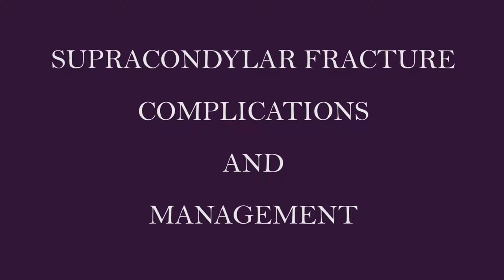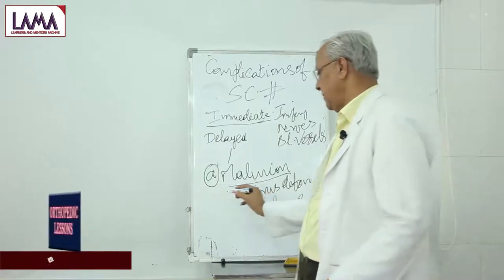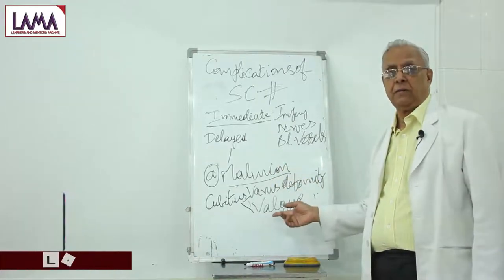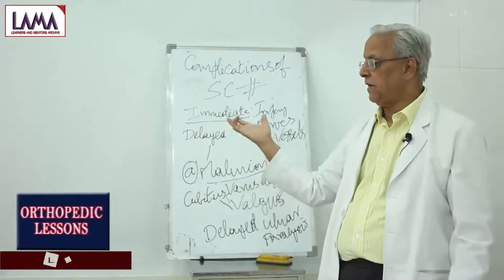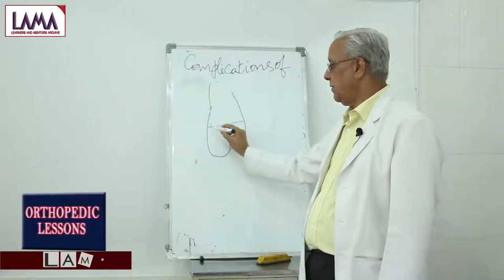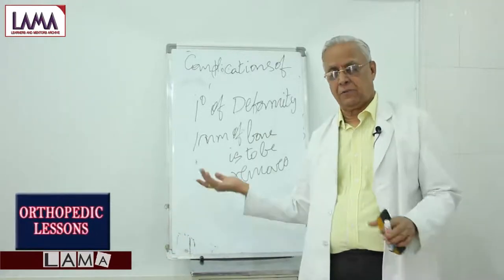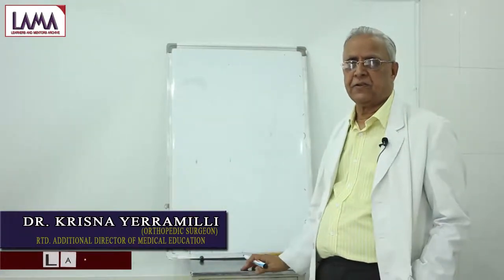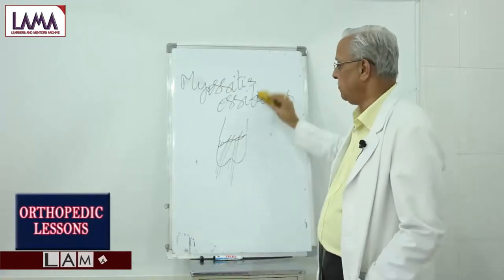Supracondylar Fracture Complications and Management | Orthopedic Classes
This video explains the different types of complications and there management in a supracondylar fracture/distal humerus fractures.

The perioperative complication rates associated with early surgical treatment (eight hours or less following injury) and delayed surgical treatment (more than eight hours following injury) of displaced supracondylar humeral fractures in children.